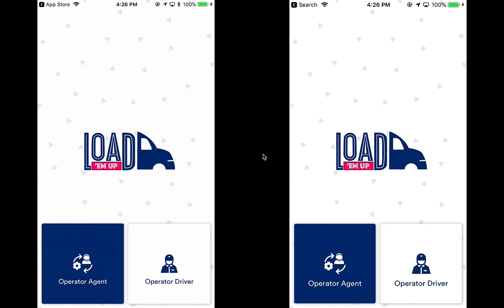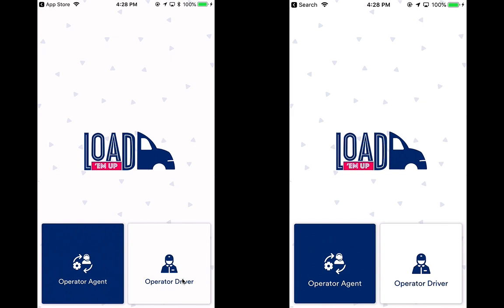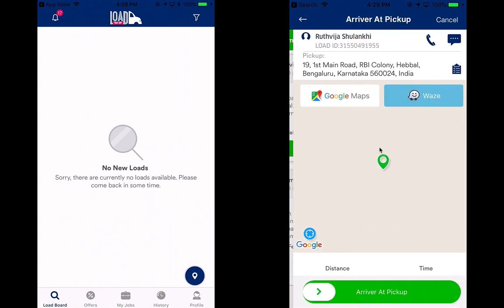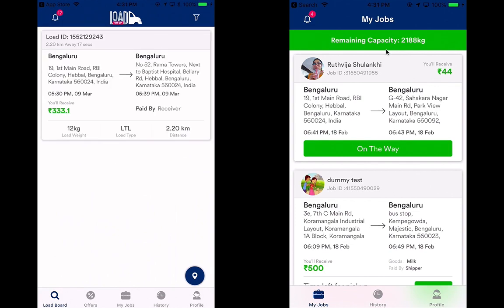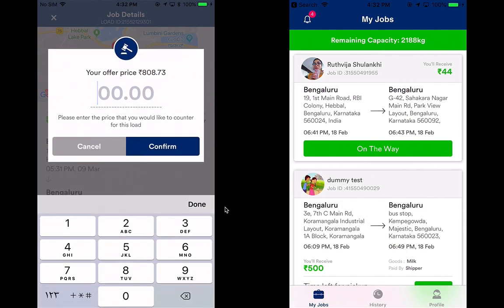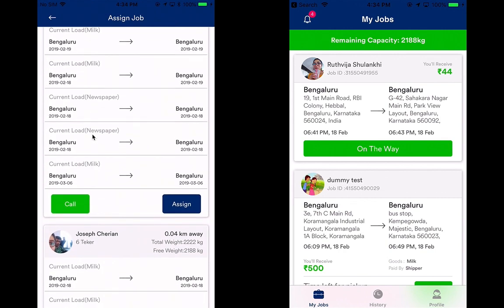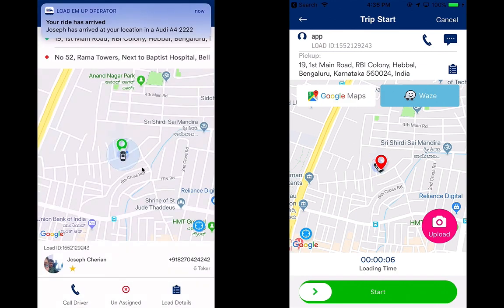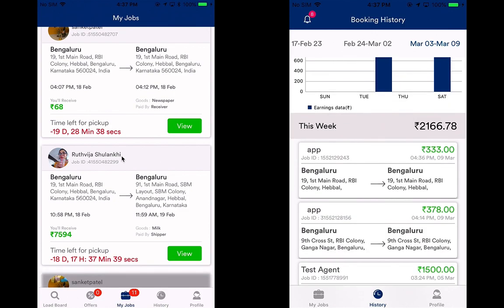3PL Freight Broker Software | Fleet Operator Module | LoadEmUp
The LoadEmUp freight-broker software includes a fleet operator module to help fleet owners manage load job requests and their truckers simultaneously

 Fleet operator app features:
- Negotiating job deals and prices with customers on the fly
- Assigning deals/jobs directly to drivers
- Monitoring deal status and trip status individually for drivers

A Truck Loading Software is well-researched and developed software with number of the useful features. It is purely based on the latest technology and is a very effective tool to overcome your truck loading problems which is a big challenge in the transportation industry.

Today, there is a number of the transport software service providers in the domestic and international market engaged in the development of the different types the software for transport companies but the most tedious task is to choose the best from the thousands of the Truck Loading Software providers.